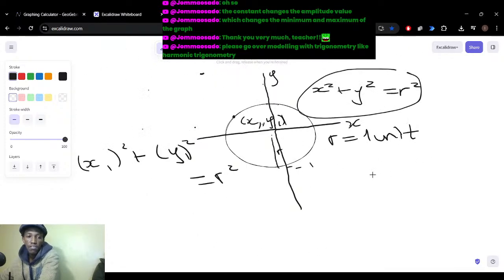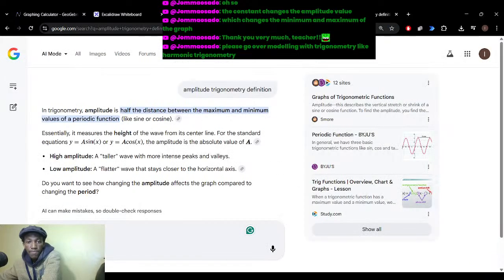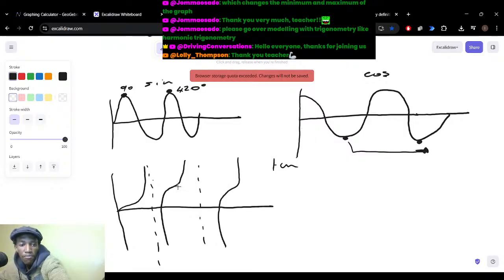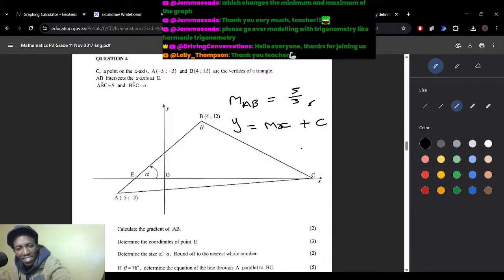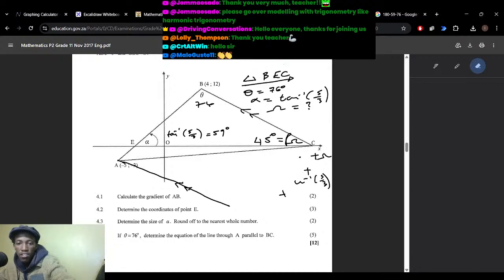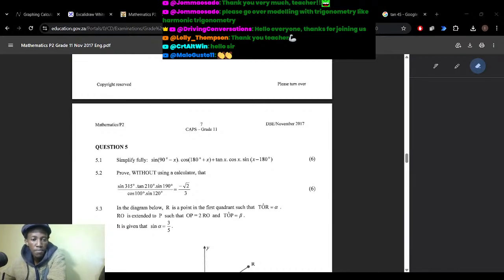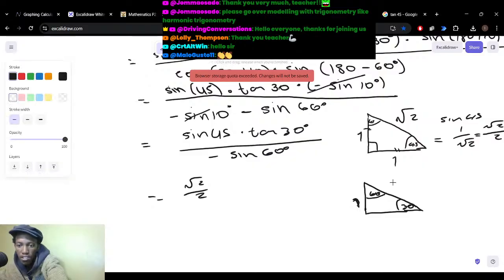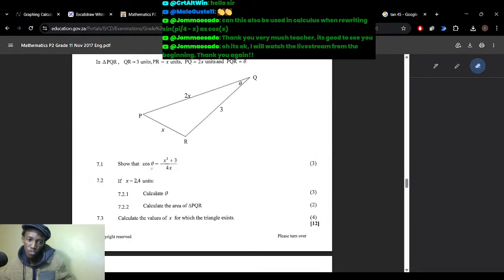MATHEMATICS: Trigonometry 101